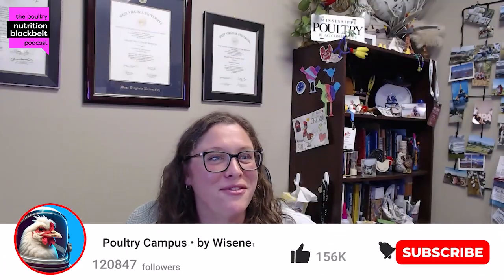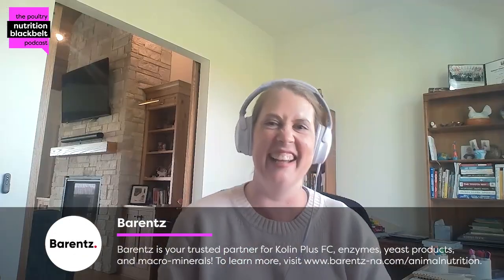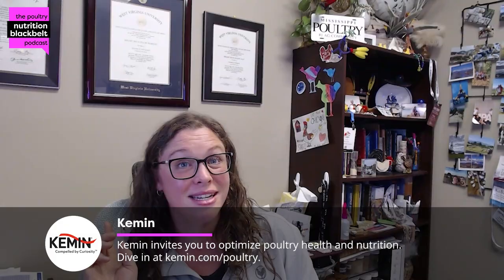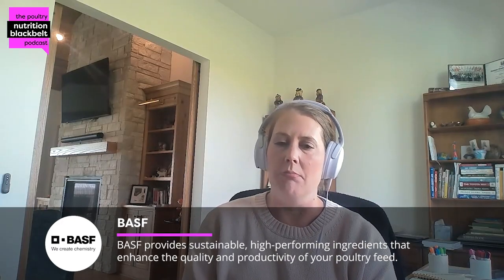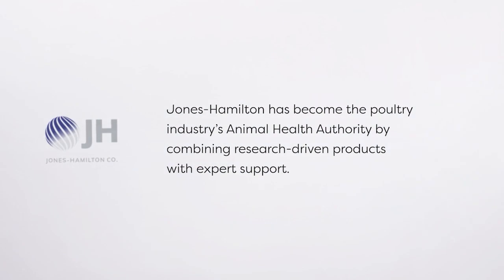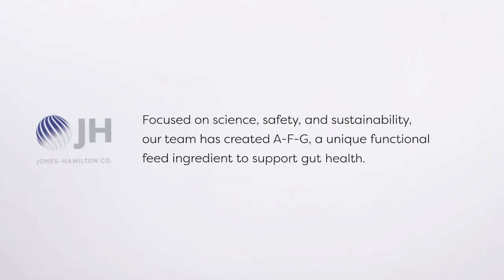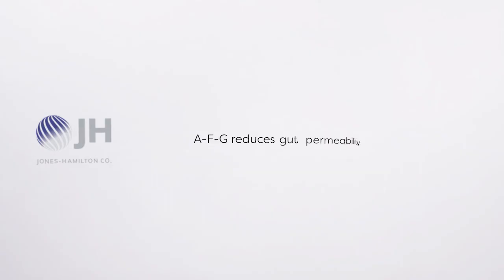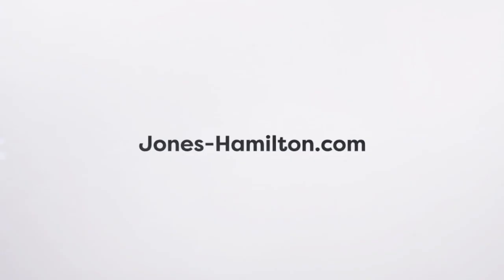How Sodium Bisulfate Is Revolutionizing Animal Nutrition - Dr. Dana Didde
In this episode of The Poultry Nutrition Blackbelt Podcast, Dr. Dana Didde, Poultry Nutritionist at Jones-Hamilton Co., discusses the growing role of functional feed ingredients in modern poultry nutrition. She explains how sodium bisulfate supports gut health, improves feed pH balance, and enhances milling efficiency. Discover how this versatile feed ingredient can enhance nutrition programs and overall animal performance. Listen now on all major platforms!

"Sodium bisulfate is a very versatile product: it goes into animal feed, human food, and can also be used as a litter treatment."

Meet the guest: Dr. Dana Didde earned her B.S. in Animal Science from Kansas State University and her M.S. and Ph.D. from the University of Nebraska–Lincoln. Currently a Poultry Nutritionist at Jones-Hamilton Co., she previously worked for Smart Chicken for over a decade, overseeing nutrition and live production. Her expertise centers on improving poultry performance through functional feed ingredients.

What you'll learn:
(00:00) Highlight
(00:41) Introduction
(02:11) Sodium bisulfate explained
(04:01) Product insights
(05:56) Gut health benefits
(07:41) Milling performance
(11:05) Next research steps
(13:17) Closing thoughts